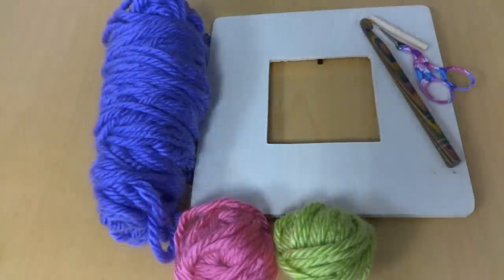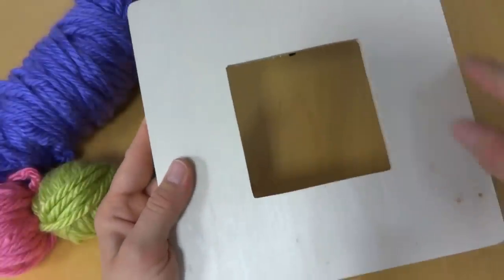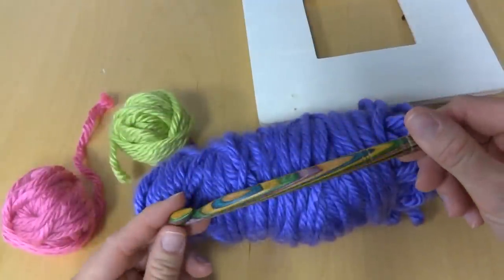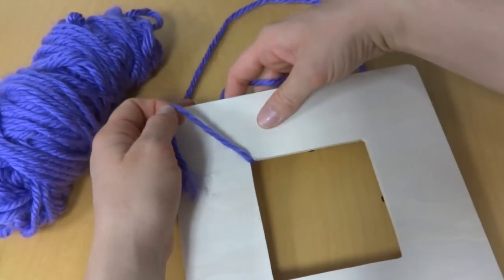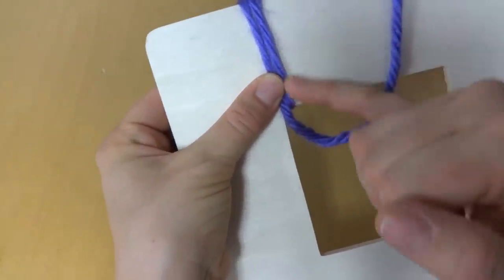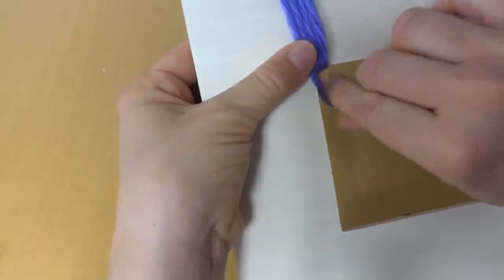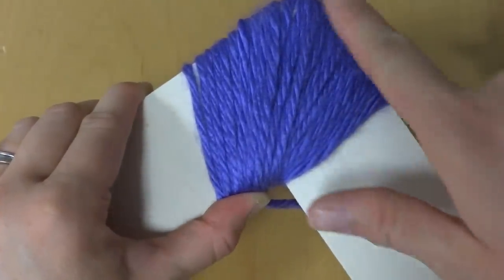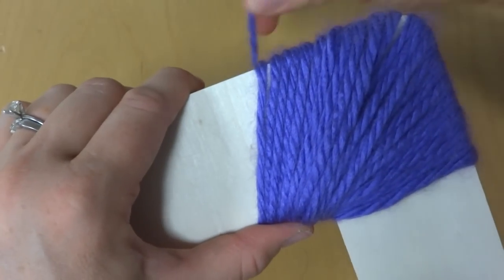Episode 85: How to Make and Crochet a Blooming Photo Frame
Learn how to make and crochet a Blooming Photo Frame with this easy tutorial!